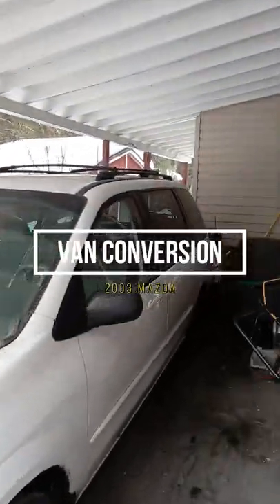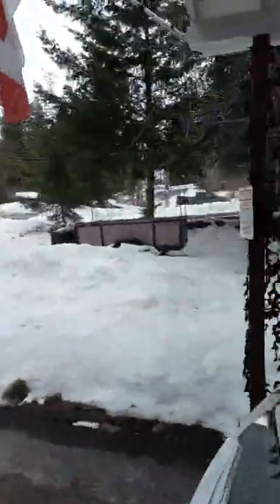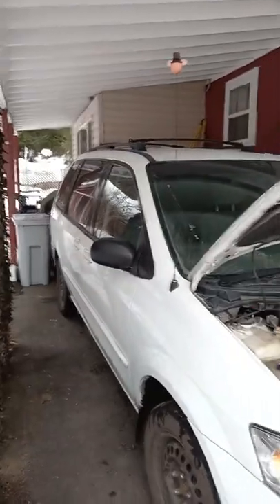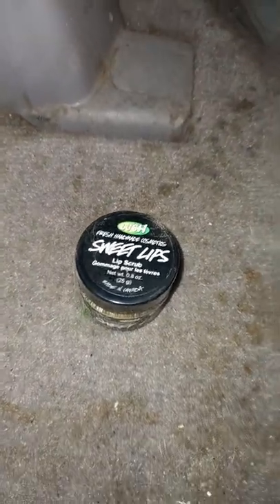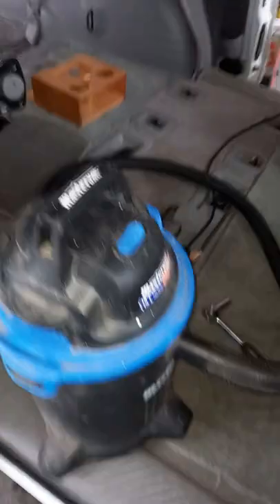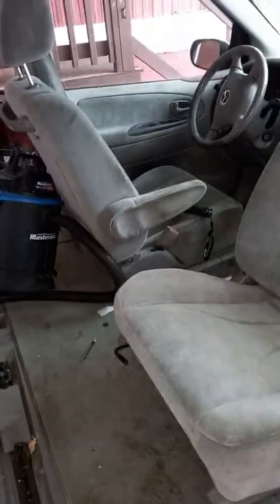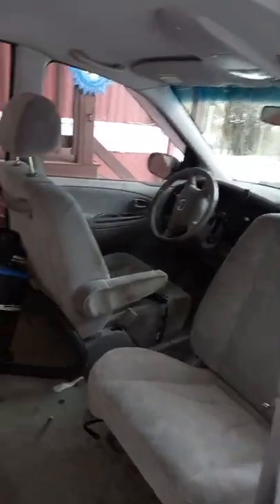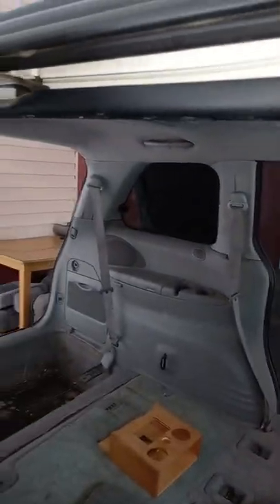Bought a 2003 Mazda van. Converting it For Camping.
Bought a 2003 Mazda van. Converting it For Camping. Testing things out for "Van Life".

2003 Highlights
For 2003, power sliding doors are an option for both the LX and ES trim levels. A towing package and a cargo organizer are two other new options. Also, an alarm and engine immobilizer are now part of a security package, and a cassette player is available on the ES trim level. The LX trim now rides on 16-inch wheels. Inside, floor and cargo mats are now standard on both trim levels, while outside, you'll see a new exhaust tip.

Canadian Dreamer is a participant in the Amazon Services LLC Associates Program, an affiliate advertising program designed to provide a means for sites to earn fees by linking to Amazon.ca and other affiliated sites. By using these links, I will make a small percentage of your purchase, even if you buy something else--and it won't cost you anything.

Amazon USA
Amazon Canada